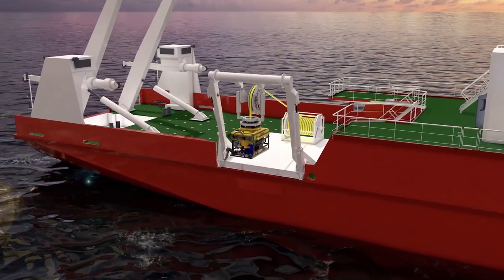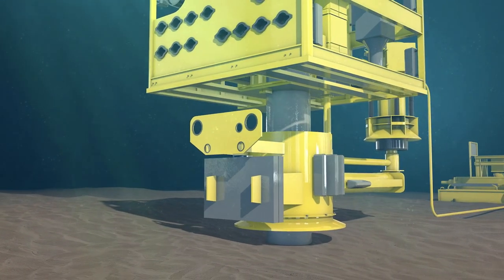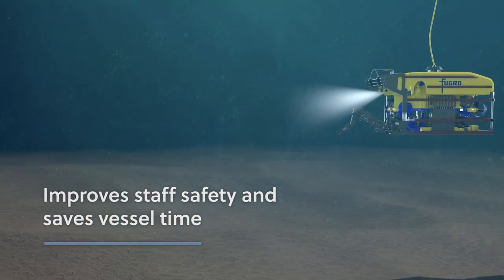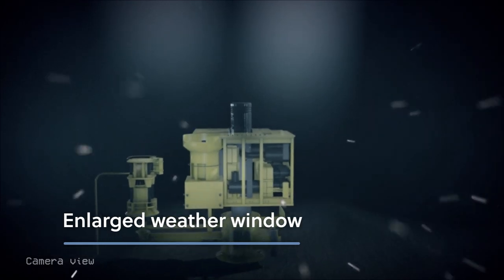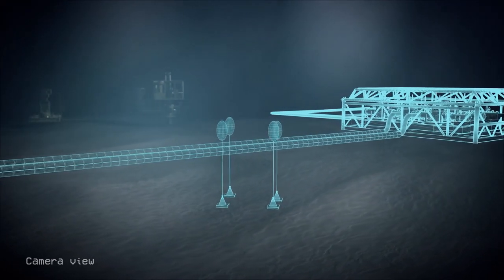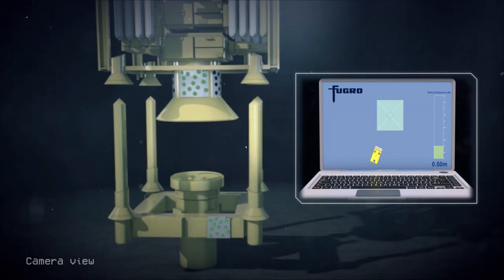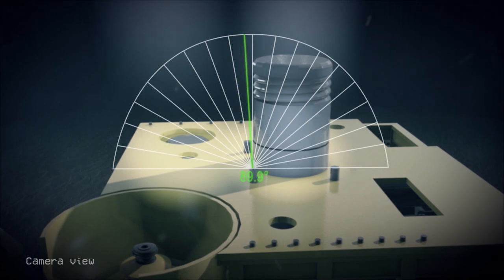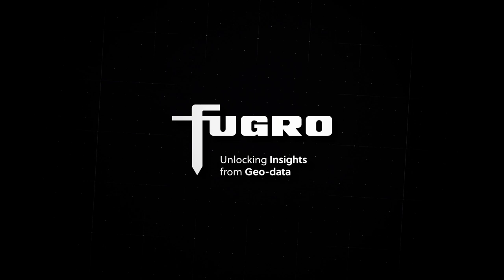Fugro QuickVision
Fugro QuickVision is transforming the way we position and inspect subsea structures. The system’s remote-sensing technology offers an interactive experience with real-time measurements and increased spatial awareness.